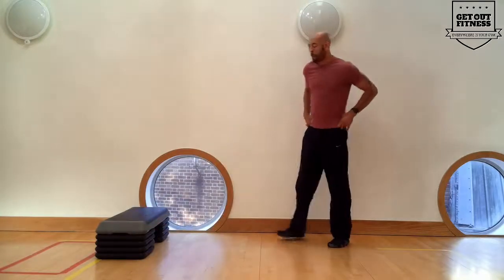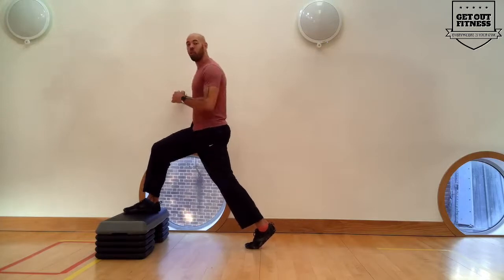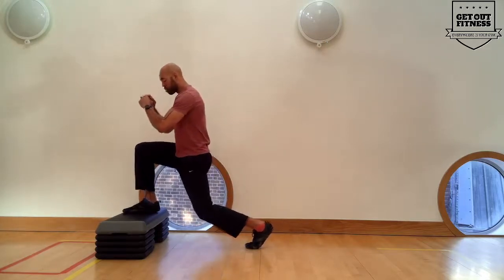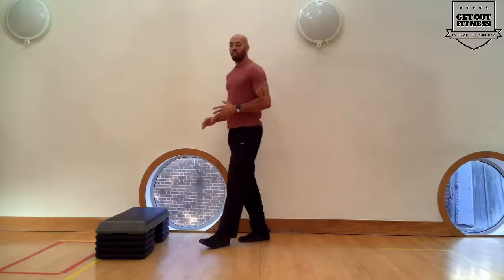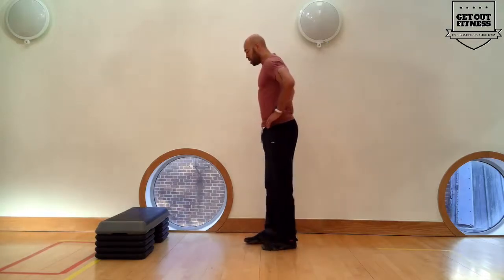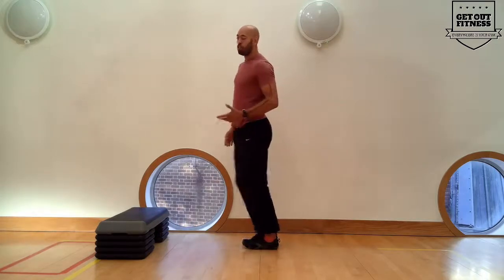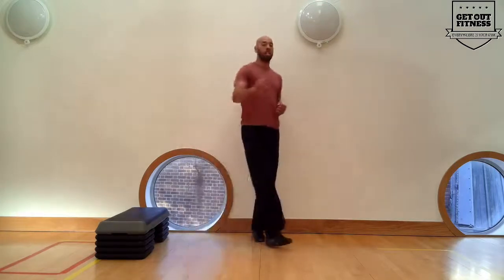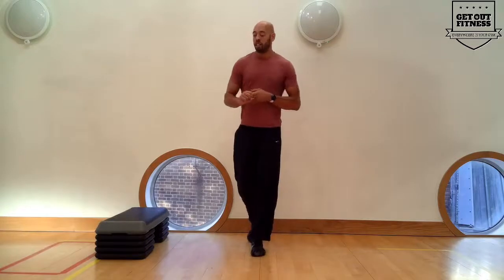Strength Complex, Step Box Squat & Hurdle Lift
please seek medical permission before starting any new types of fitness